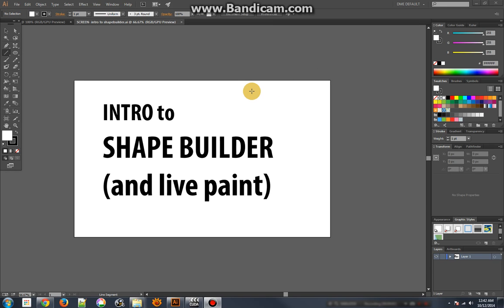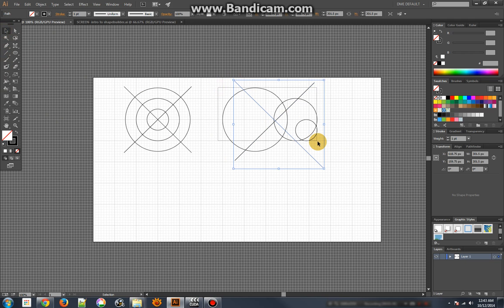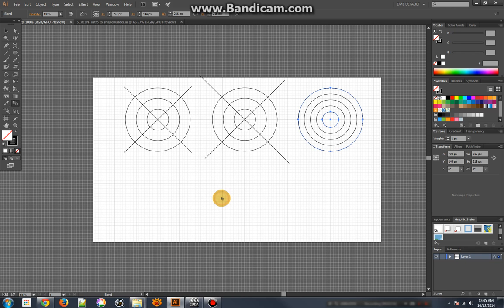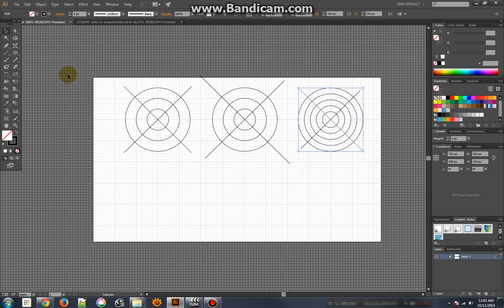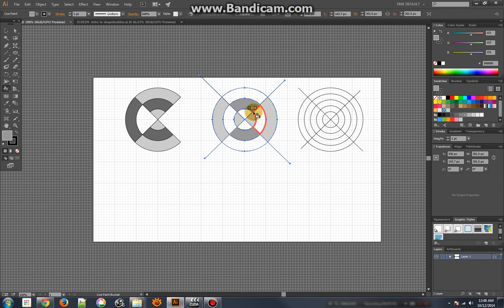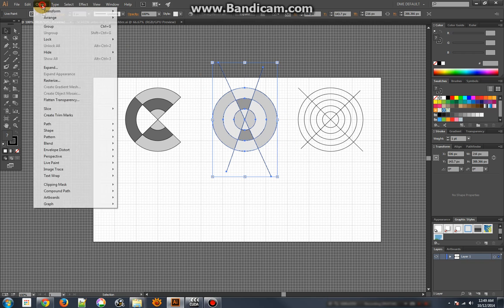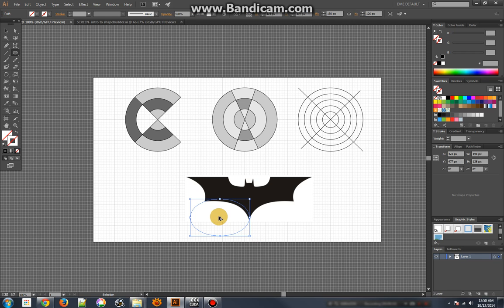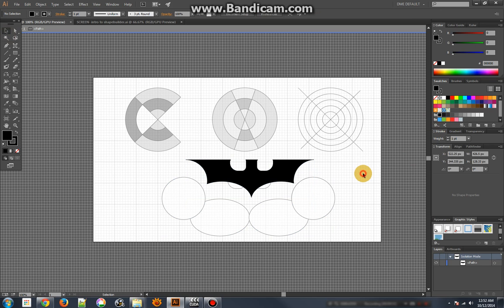Illustrator CC, shape builder and live paint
A tutorial on using the shape builder and live paint tools in Illustrator CC 2014. Presented by Jonathan Ross, Digital Media Instructor.